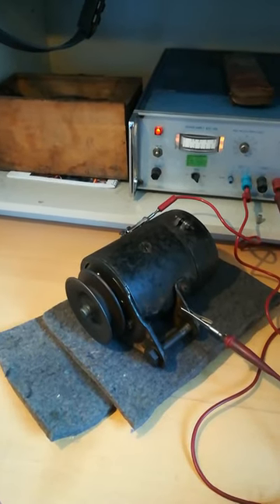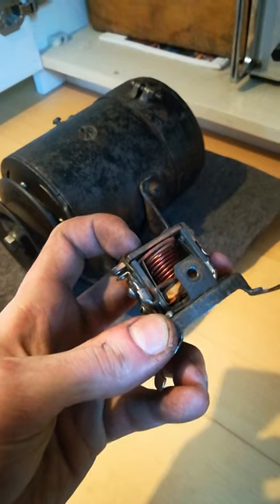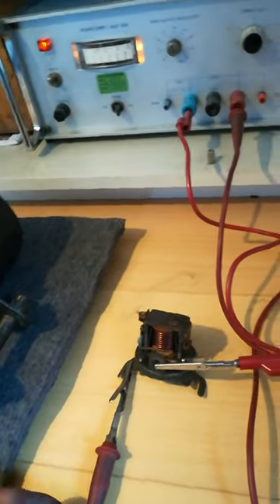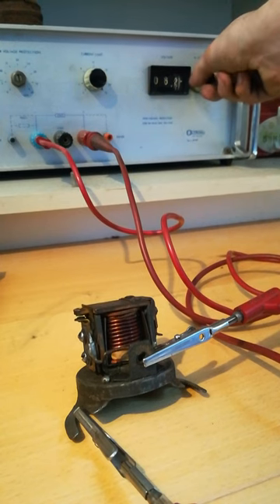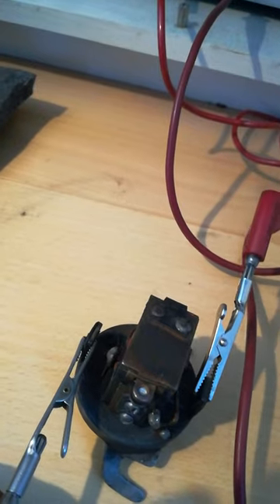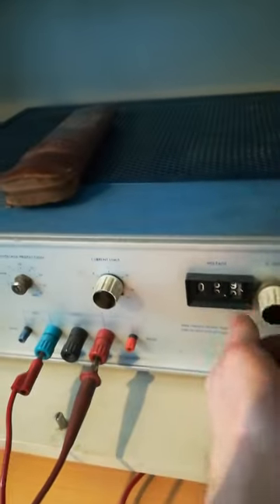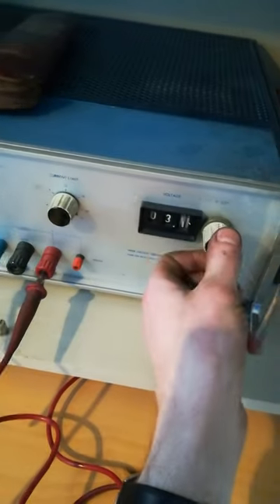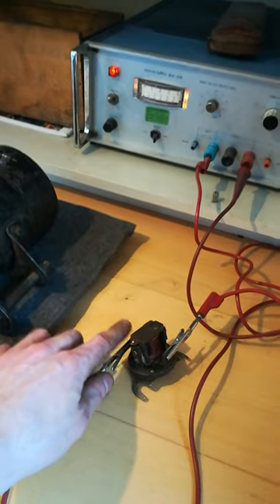Original Model A Cutout - Explanation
I found a Generator that still had a mechanical Cutout on it, so I decided to make a video showing how the Engineers at Fords made it do what it should.